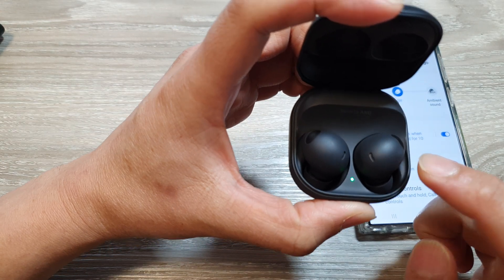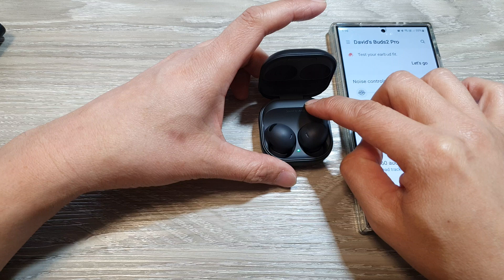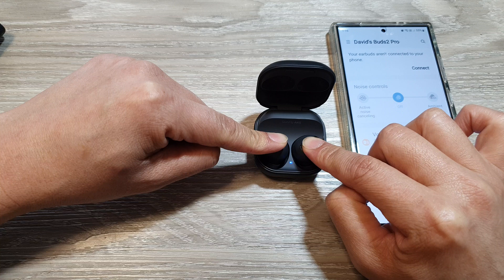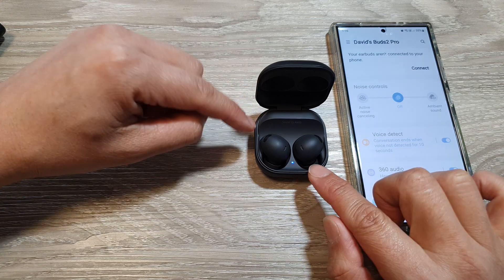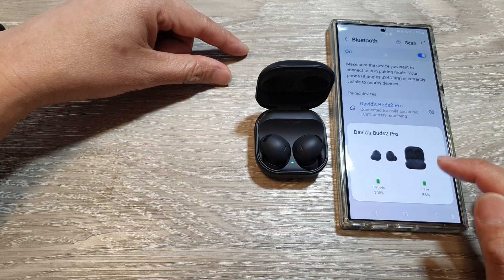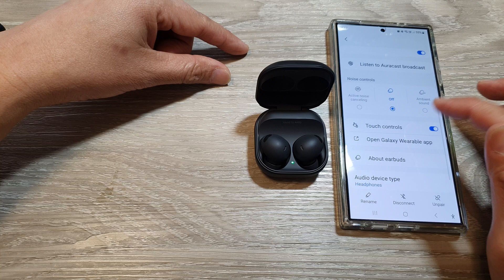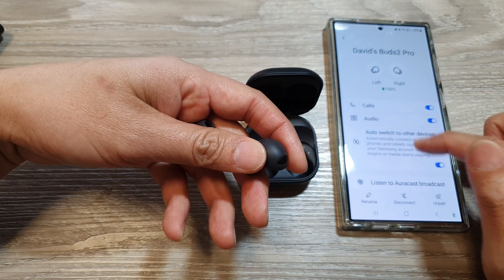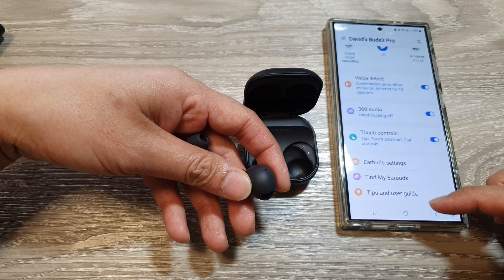How to Factory Reset / Hard Reset Galaxy Buds2 Pro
In this video, I will show you how to Factory RESET or hard reset the Galaxy Buds2 Pro. If your Galaxy Buds2 Pro acting up or having connection problems, audio glitches, or unresponsive touch controls can be frustrating then my ITJugles video can guide you to solve this problem. I will show you how to perform a factory reset (hard reset) on your Galaxy Buds2 Pro to troubleshoot and potentially fix these issues. This simple process will erase all settings and data, giving your earbuds a fresh start.